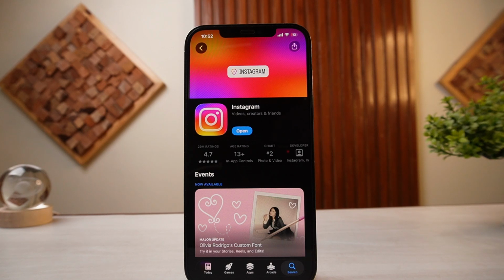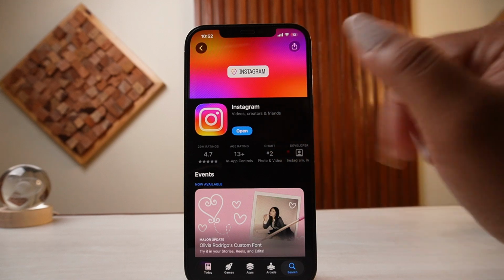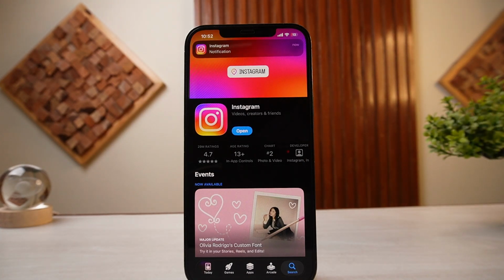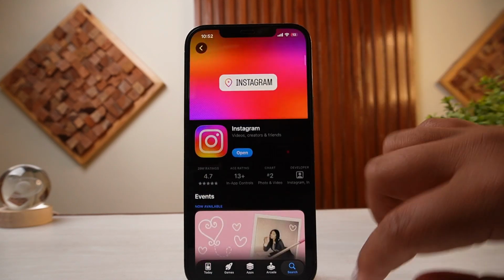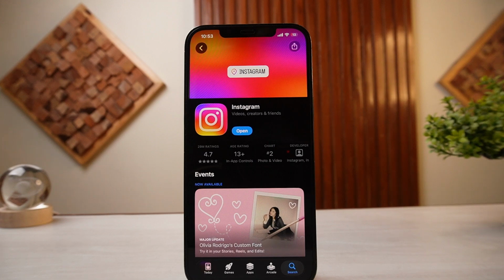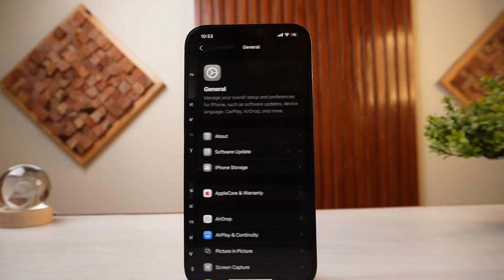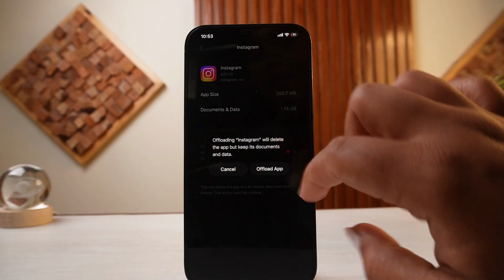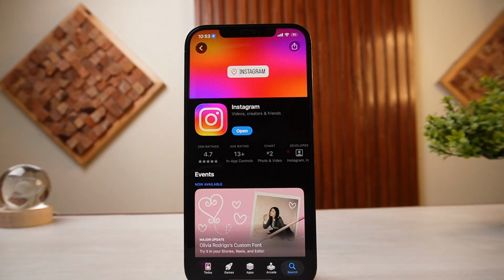How to fix your instagram login error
In this video, you'll learn how to fix Instagram login errors and get back into your account quickly using the most effective troubleshooting methods in 2026. Whether you're seeing an incorrect password message, a login verification issue, or the app simply won't let you sign in, this guide covers the most common causes and solutions.

We walk you through step-by-step fixes, including checking your login credentials, resetting your password, updating the Instagram app, clearing the app cache, verifying your internet connection, and checking for temporary server issues. You'll also learn how to recover your account if you've forgotten your login information or are having trouble with two-factor authentication.

The video also covers advanced troubleshooting tips, such as reviewing device permissions, removing and reinstalling the app, checking for account restrictions, and contacting Instagram support if the problem persists. You'll learn how to avoid common login mistakes and keep your account secure.

If you're unable to sign in to Instagram in 2026, this step-by-step guide will help you identify the issue and restore access to your account as quickly as possible. Follow along to fix login errors and get back to using Instagram without the frustration.